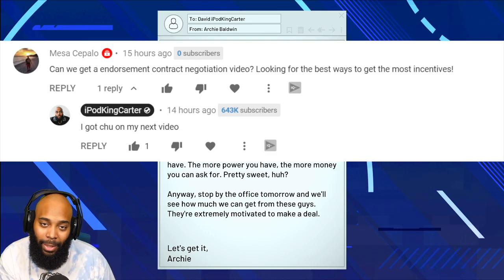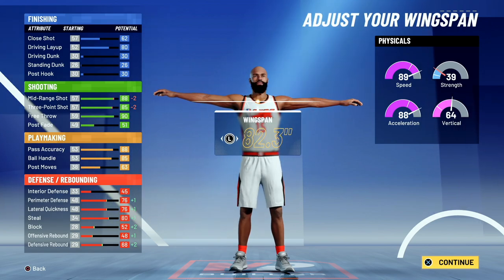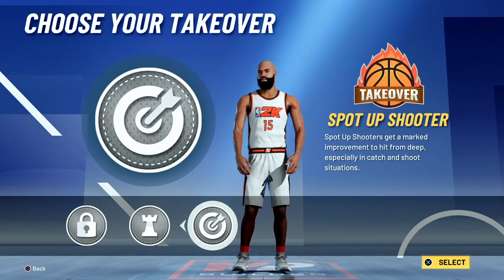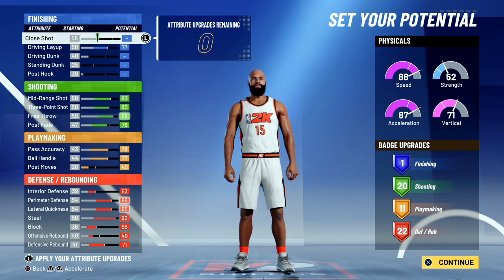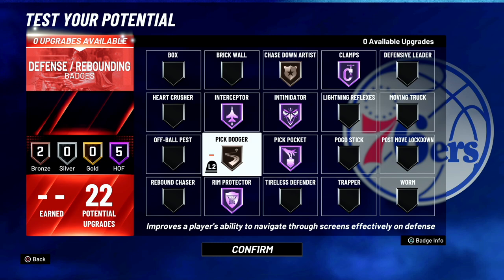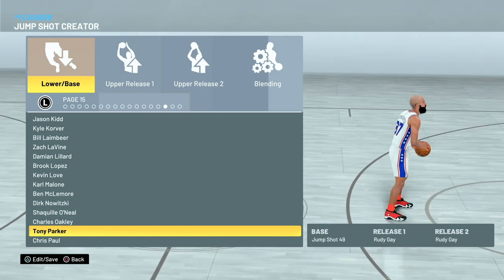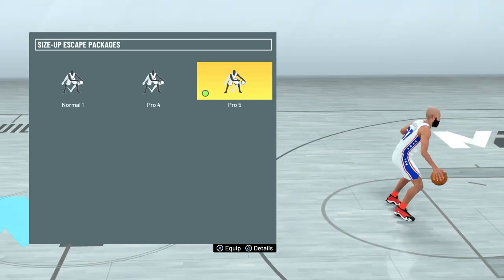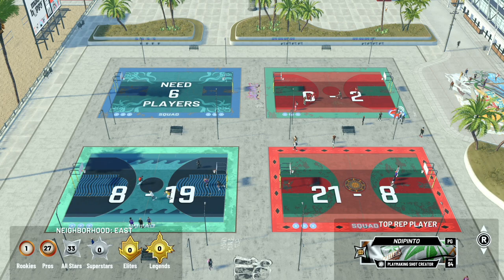NBA 2K21 PS4: THE META... BEST BUILDS, BEST BADGES, BEST JUMPSHOTS, BEST DRIBBLES & MORE!